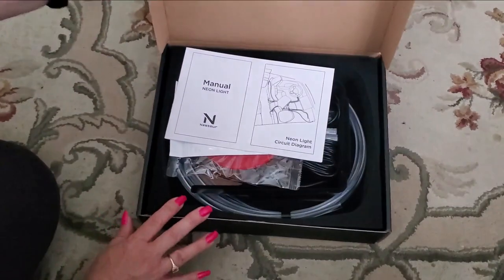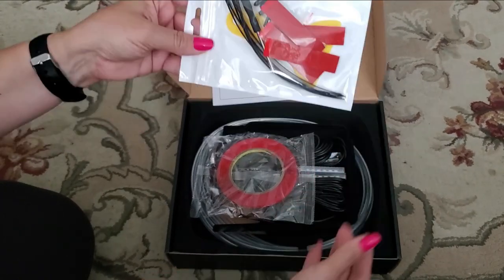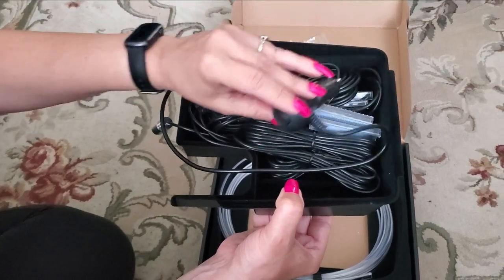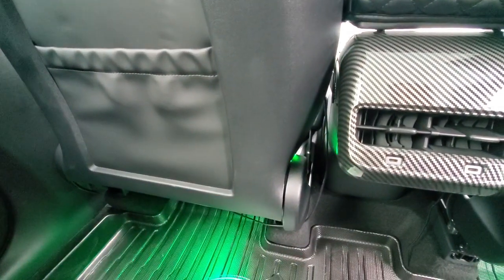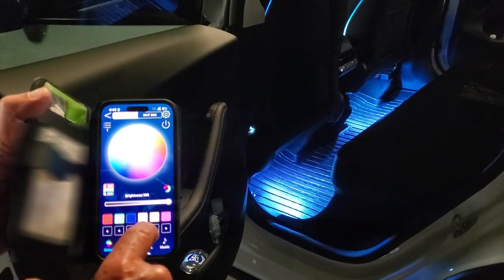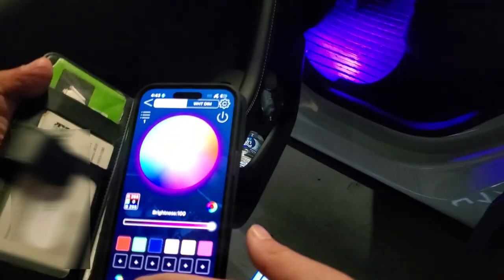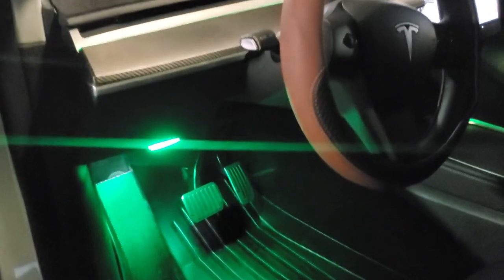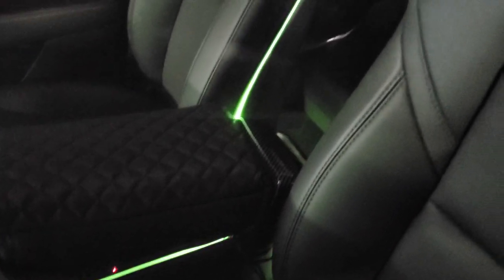Car Neon Lights Tesla Model Y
Car Neon Lights Tesla Model Y Manufacturers Description: 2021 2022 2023 Tesla Model 3 Y Interior Car Neon Lights (Center Console+Dashboard+Seat+4 Foot Lights) with Matching Armrest Organizer, Tesla Ambient Lights, APP-Controlled RGB LED Strip Lights

Custom Design: Nestour ambient neon light is custom-cut, specifically fit for Tesla 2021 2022 Model 3 Model Y. Exclusively-designed package well protects the optical fiber.

Premium Material: Nestour's upgraded version neon light kit uses stronger adhesive traceless 3M tape. 5W led head + 3.0mm premium safe optical fiber instead of 1.5W led head + 1.5mm optical fiber, for more stable and brighter lighting, no color difference at all.

Exclusive Customized Organizer: patented armrest tray is included in the kit to maximize the utility of your armrest storage box while having all the wires and cables routing from it.

Intelligent Control: App control makes it easy to change the color, brightness, music mode, sound control mode allows it to change pattern following your voice as well as car stereo music rhythm. Over RGB 16 million colors and 4 patterns(constant, flashing, jumping and gradient) for selection.

Easy Installation: Install on the center console edge + dashboard edge + seat back + foot space with instruction and video installation guide, you can achieve professional installation without professional skill required.

🟡 If you are interested in purchasing this Car Neon Lights Tesla Model Y on Amazon here is the